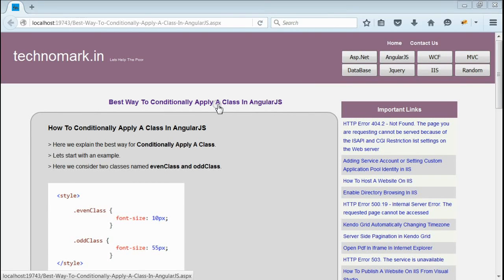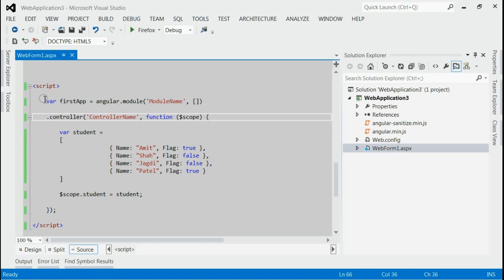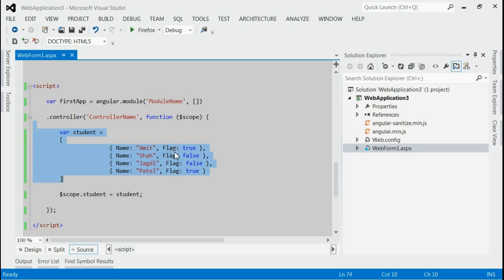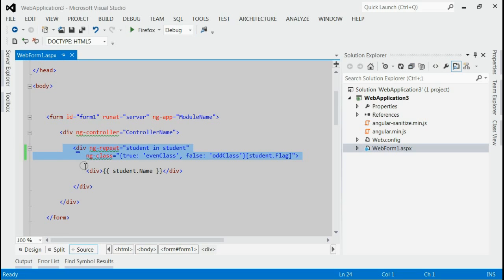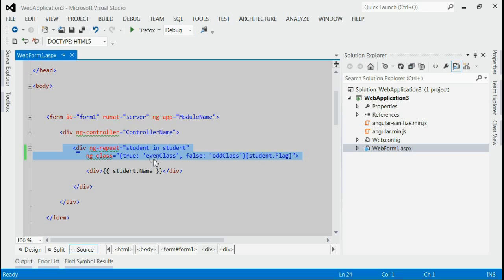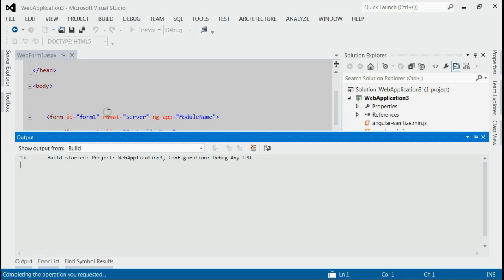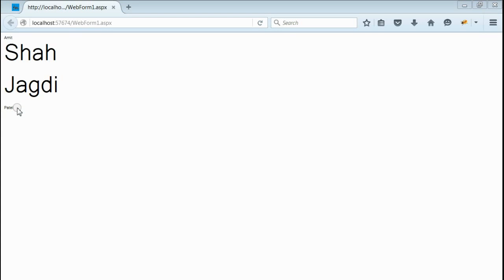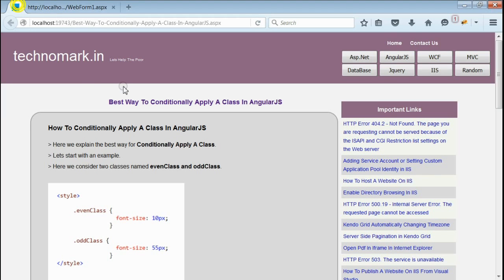Conditionally Apply A Class In AngularJS Using ng-class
for more information.

Complete steps is described in this video regarding How To Conditionally Apply A Class In AngularJS Using ng-class

We will definitely update you back.  Asp.Net